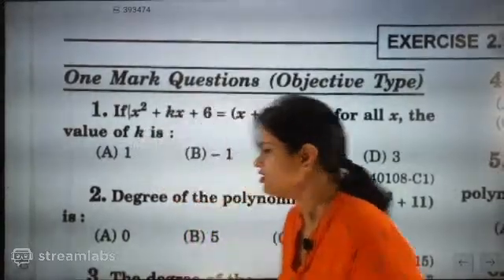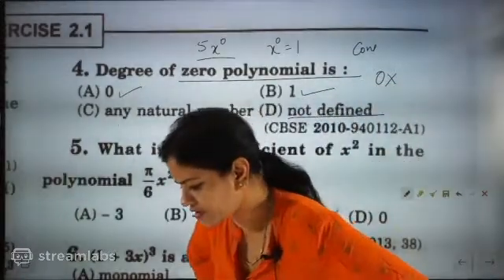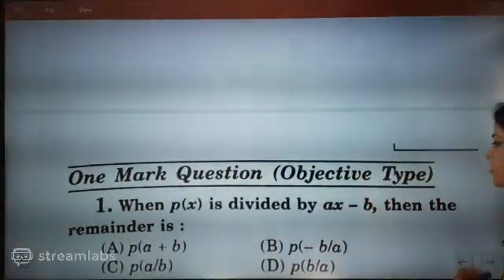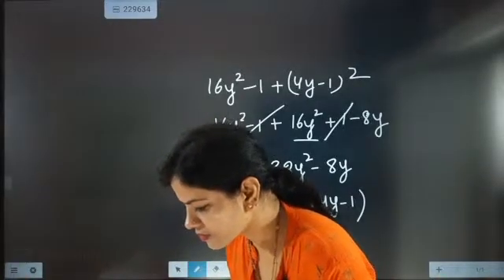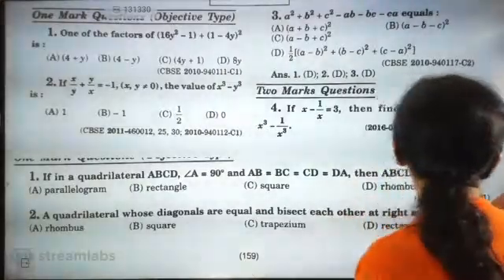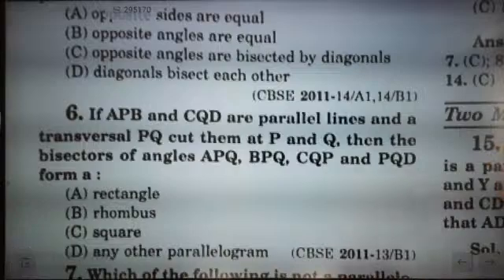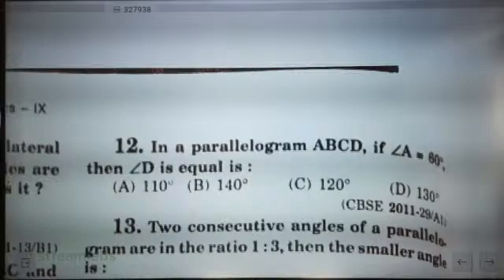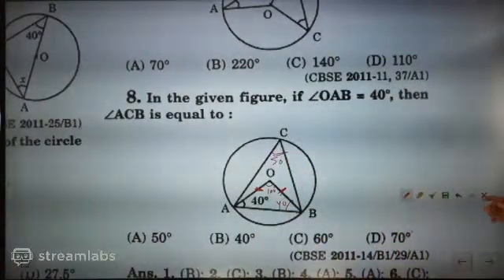class 9,term 2,revision